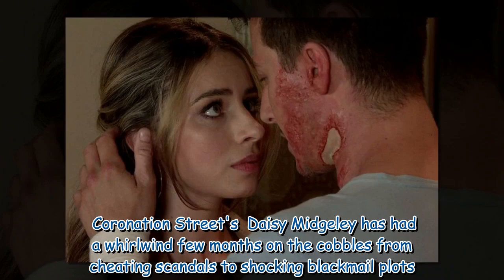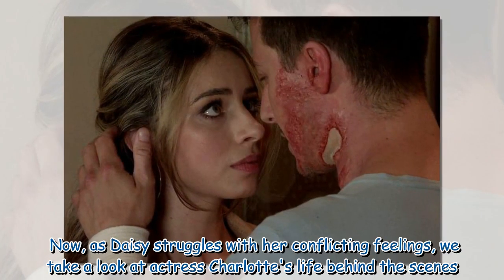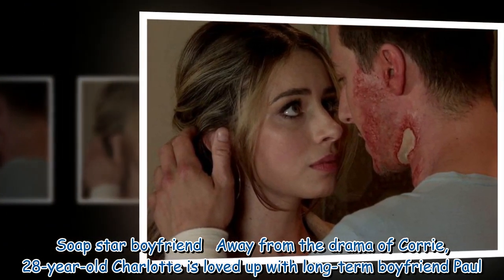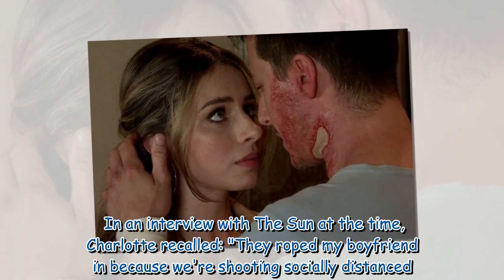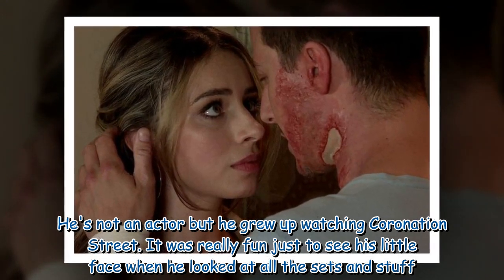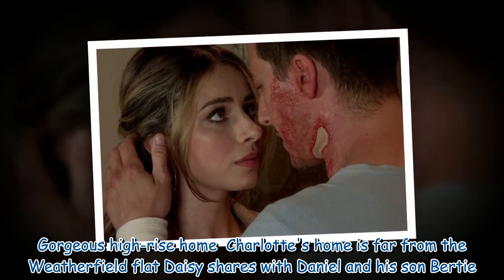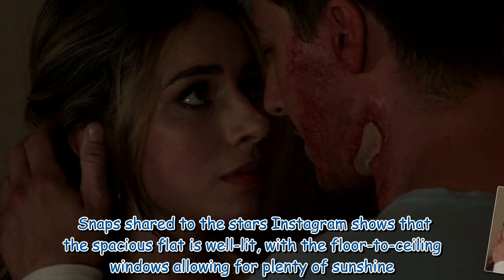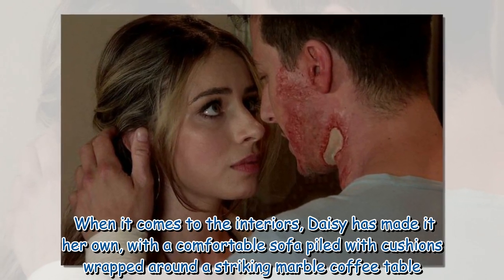Inside ITV Coronation Street's Daisy Midgeley's life